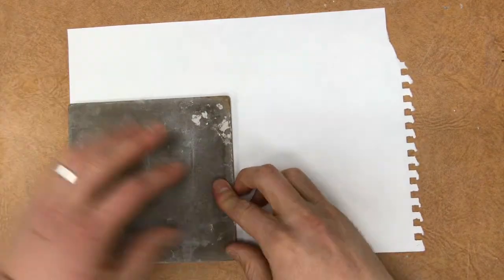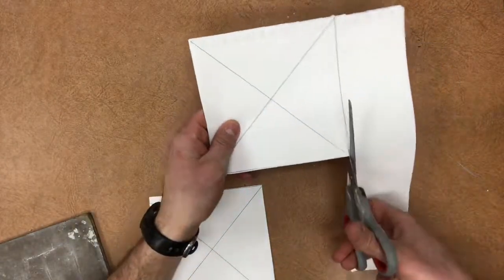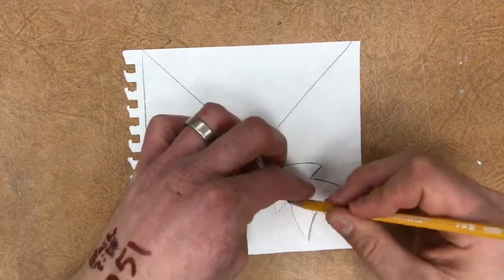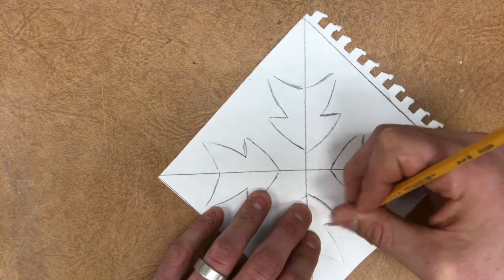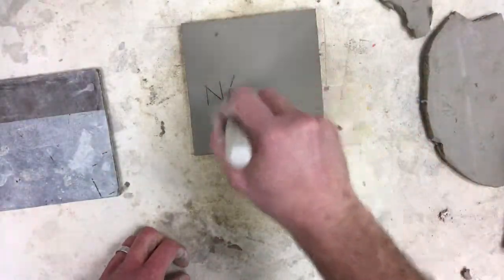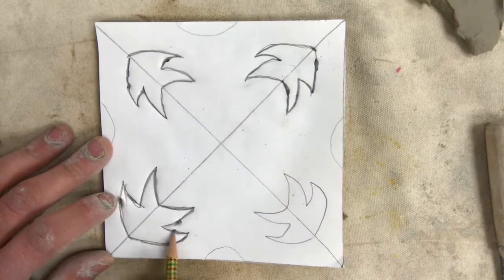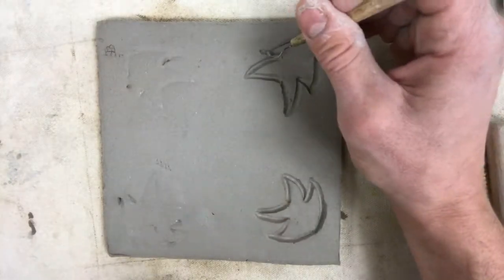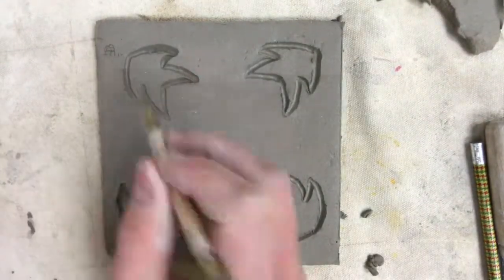Islamic Inspired Clay Tile